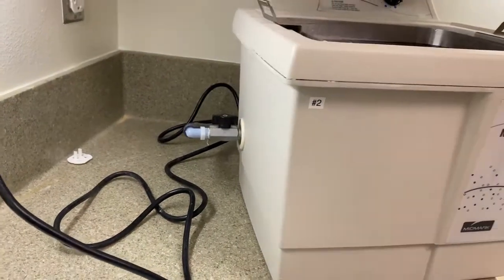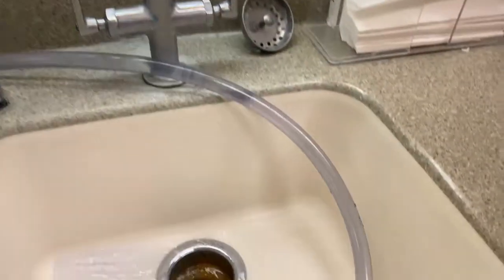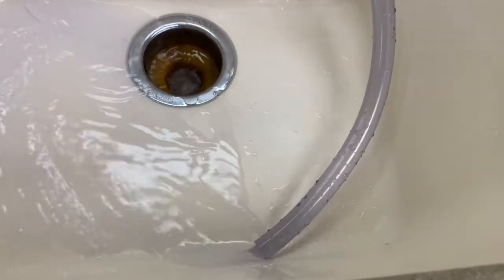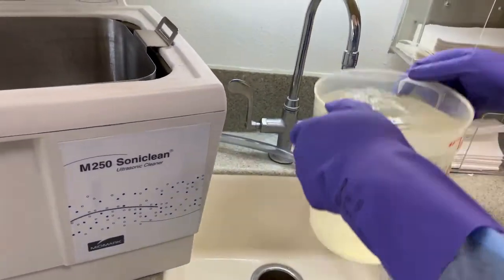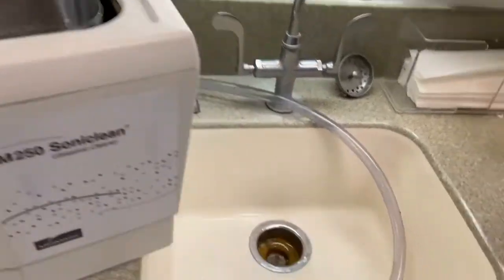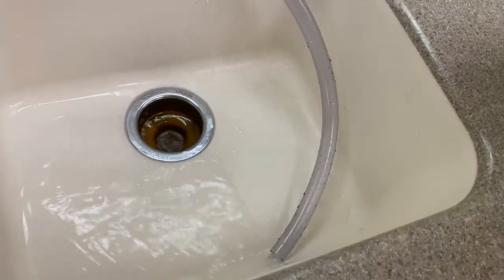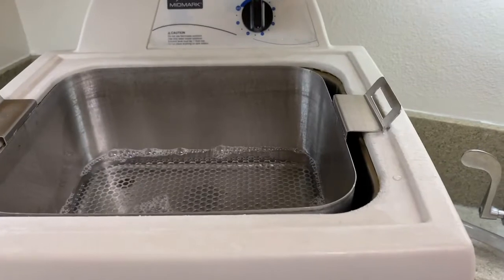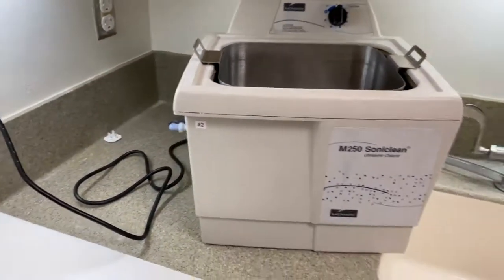How to Clean the Ultrasonic Sterilizer